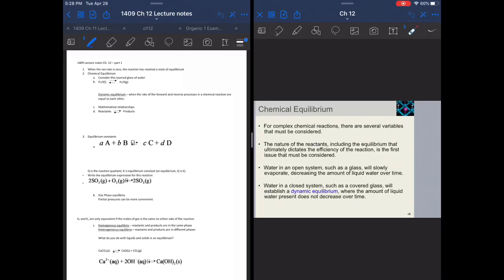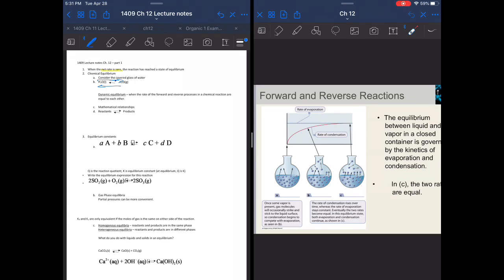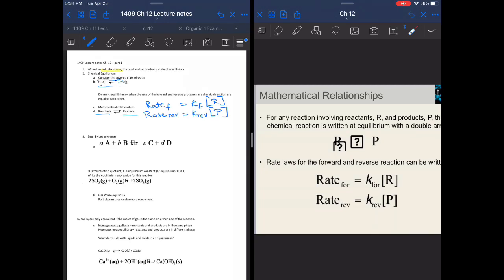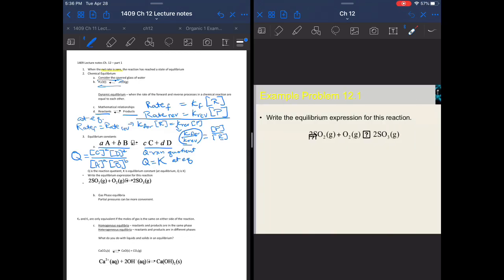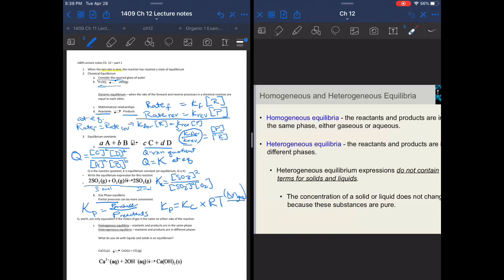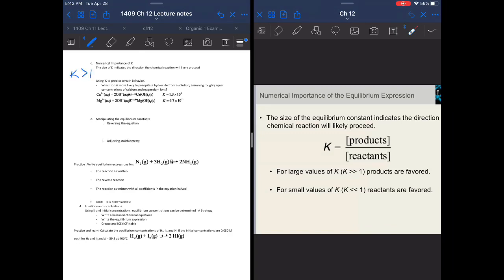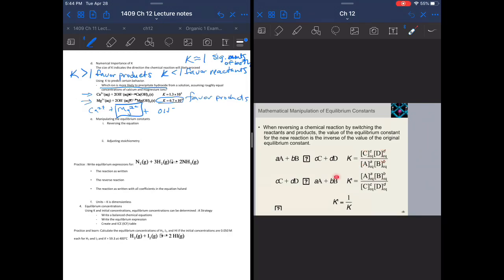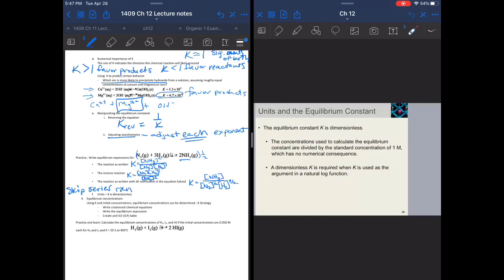1409 Ch 12 part 1:equilibrium